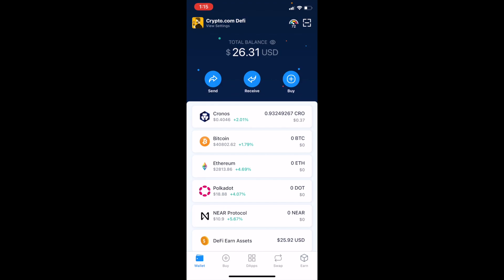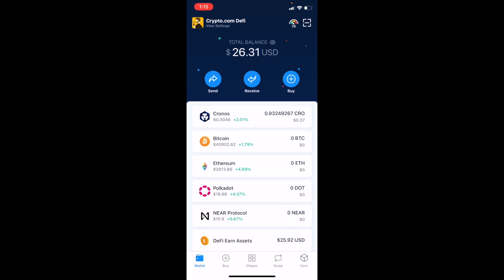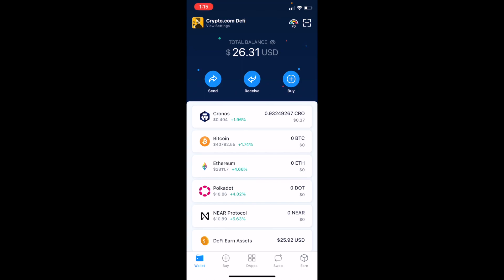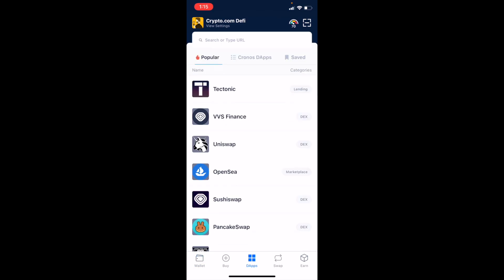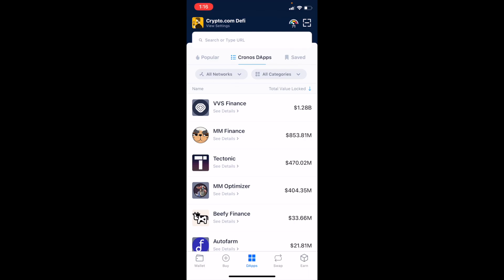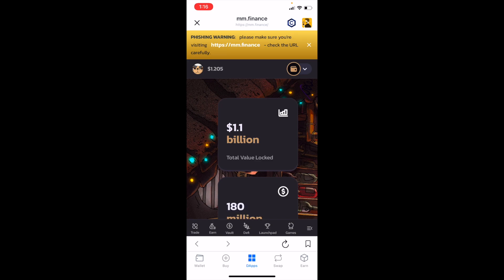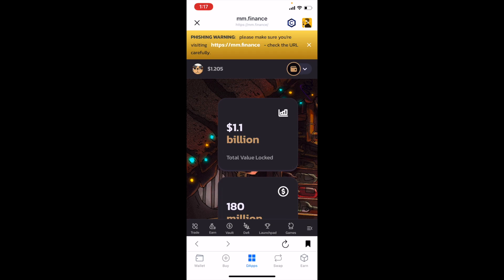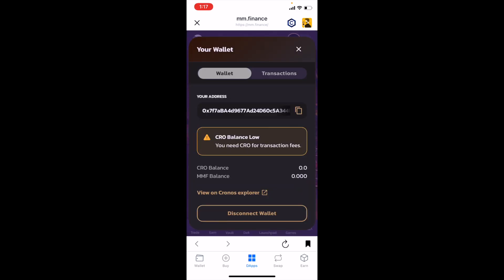How To Connect Crypto.com Defi Wallet To MM Finance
In this video, we show you how to connect crypto.com define wallet to MM finance.